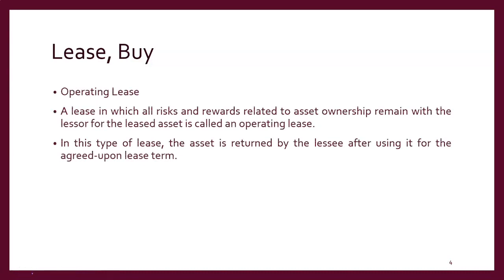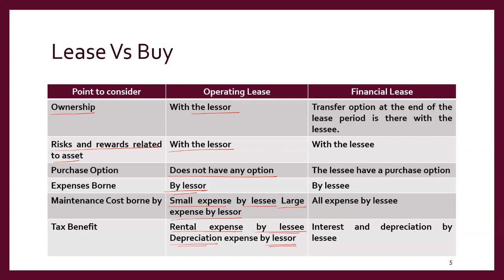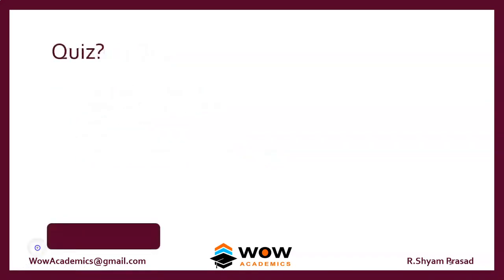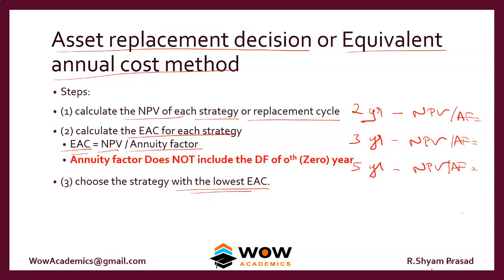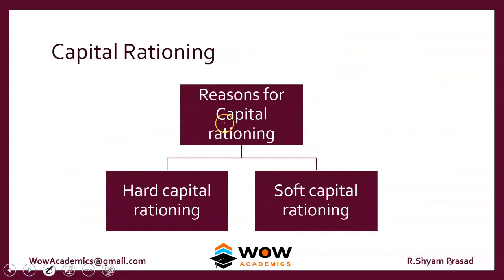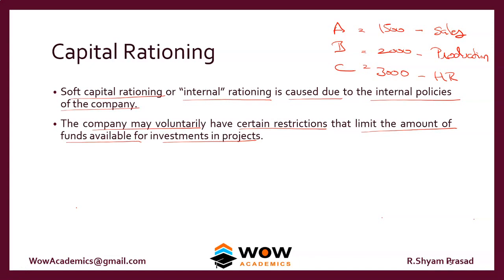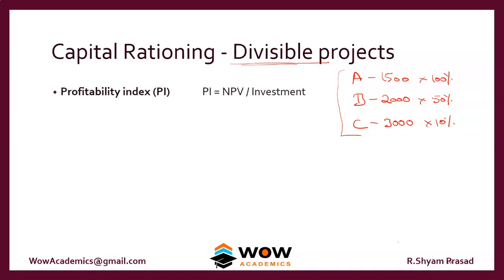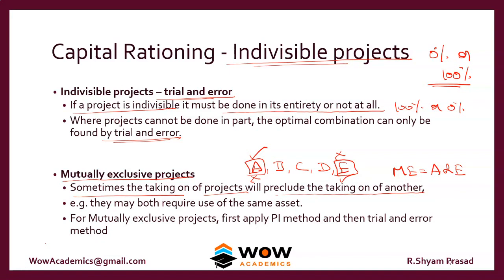2.14 NPV Application - Theory | Financial Management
In this Financial Management video, I have explained about NPV Application - Theory

Time Stamp